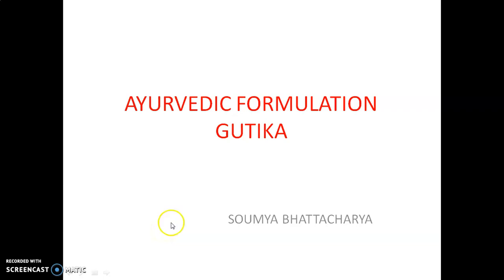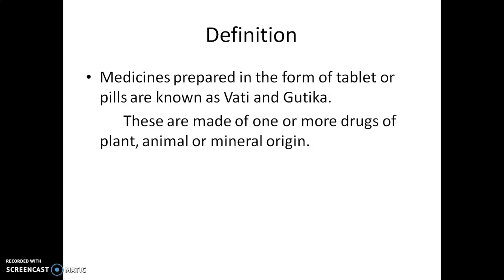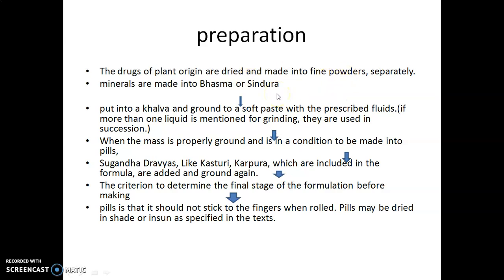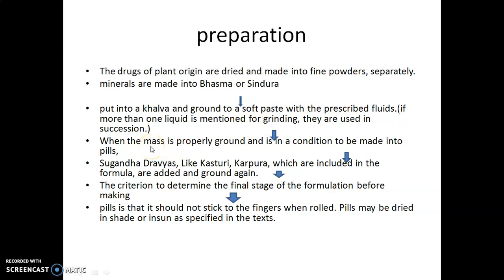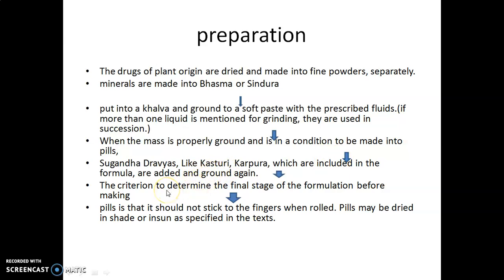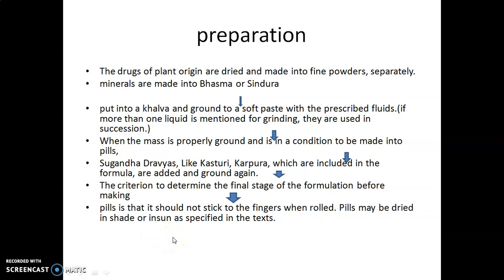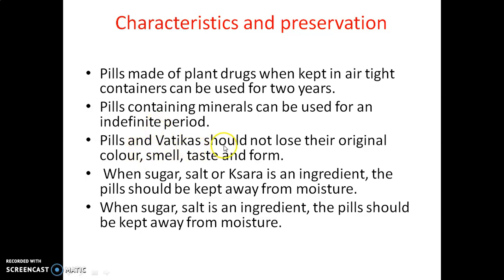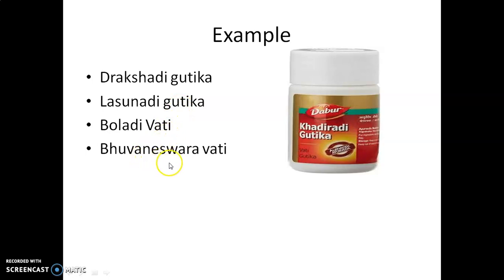AYURVEDIC FORMULATION GUTIKA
HERBAL DRUG TECHNOLOGY